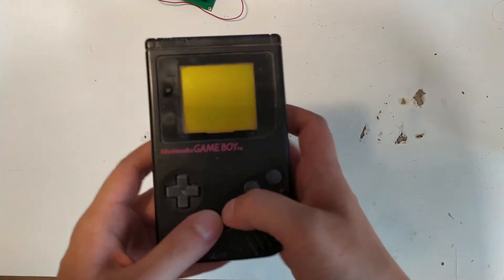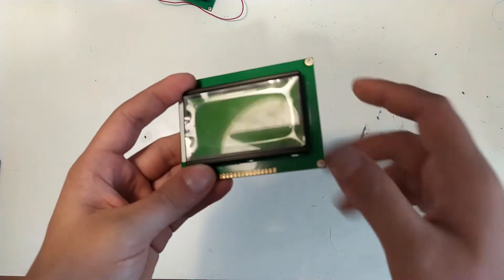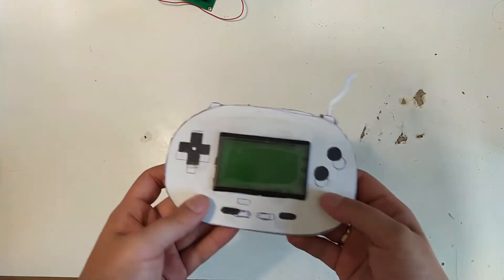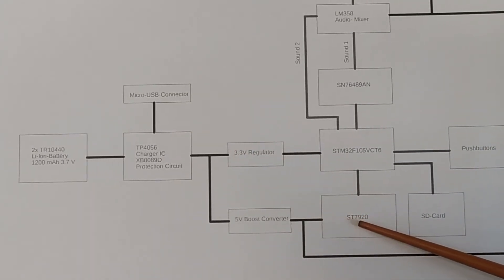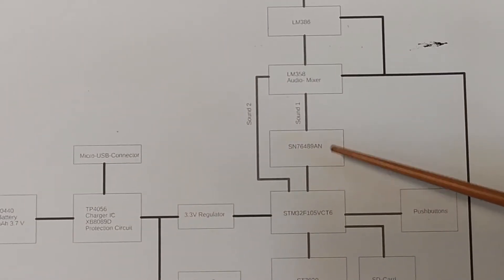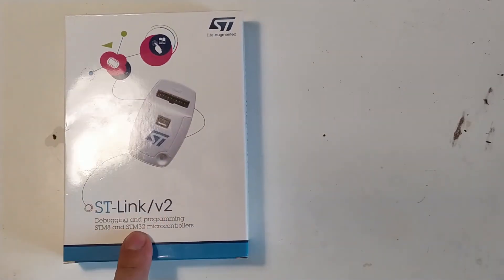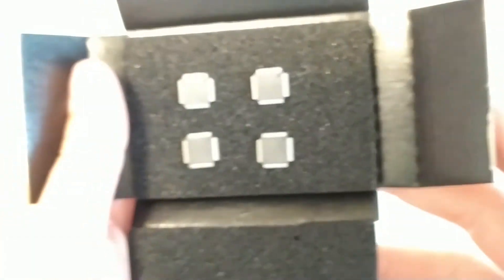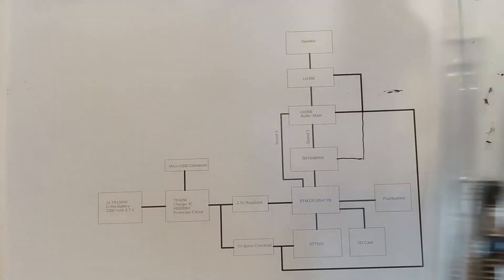Building a Handheld (STM32) Part 1: Project Overview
Here I start out another major Project, an STM32 based Handheld Game console with retro sound generation capabilities